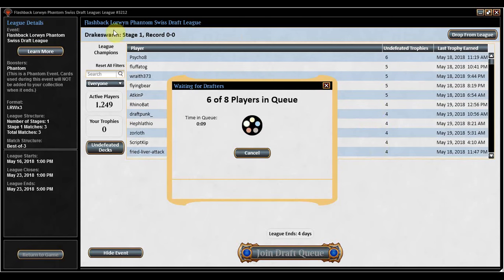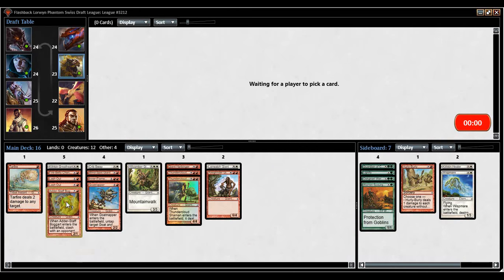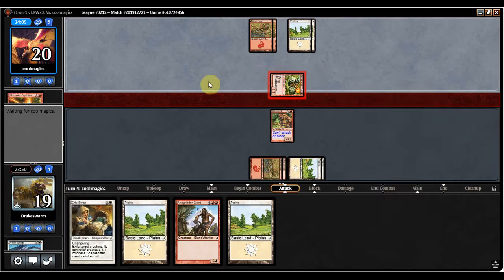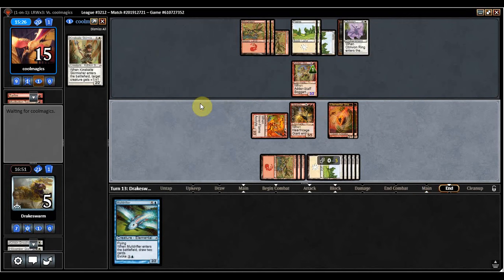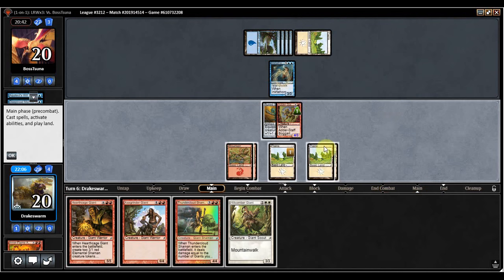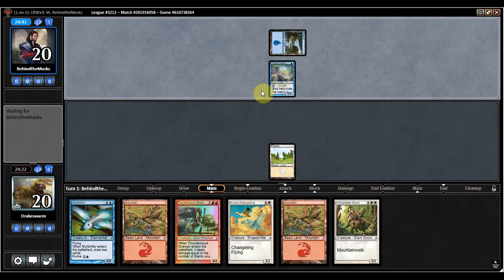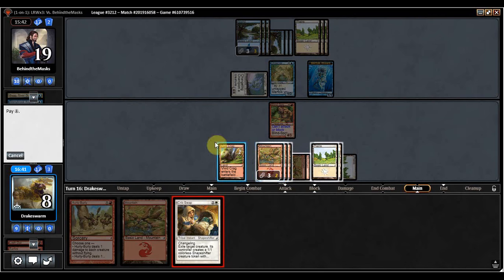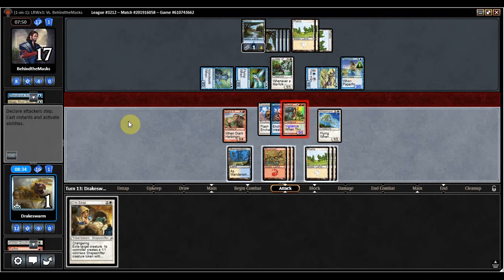Lorwyn Flashback Draft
Help, I don't know what I'm doing!